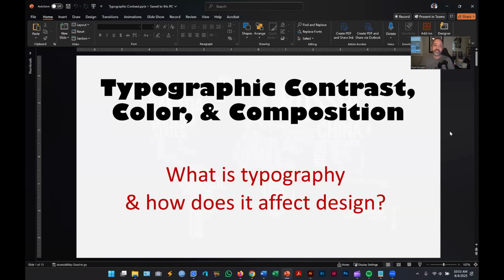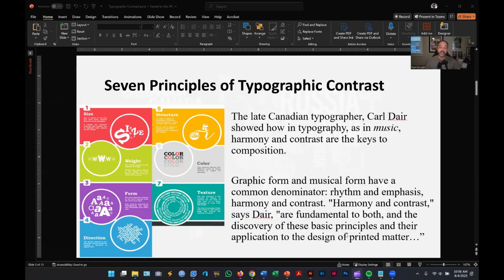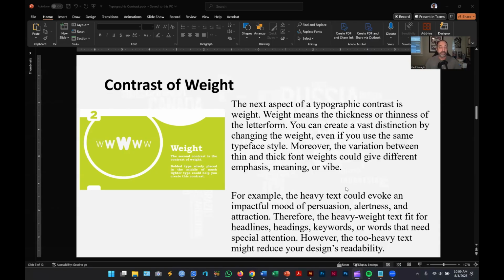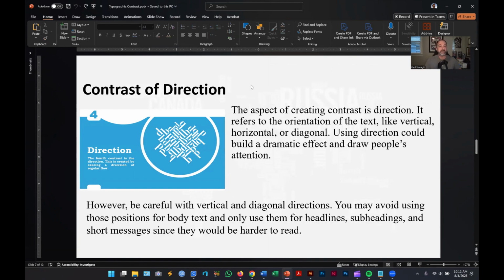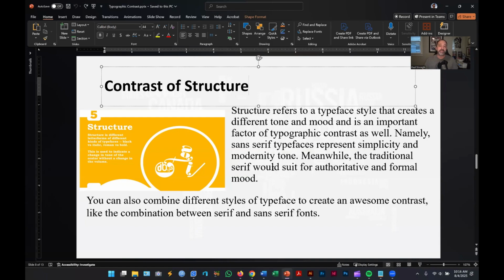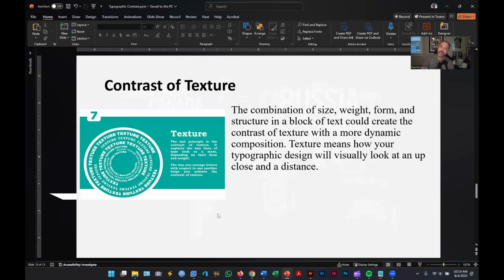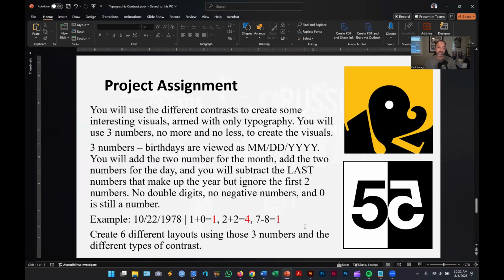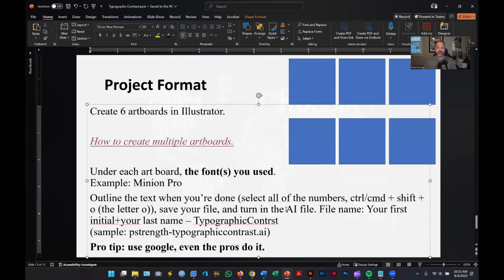Typographic Contrast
This video goes over the typographic contrast lesson and expectations.